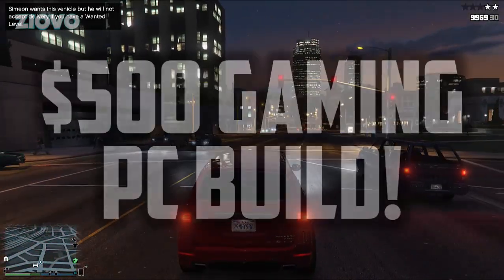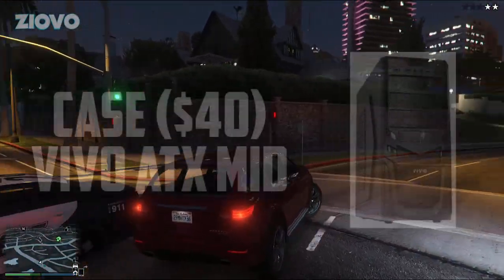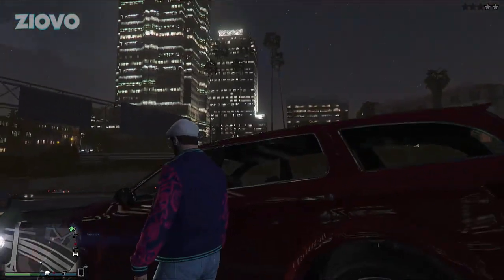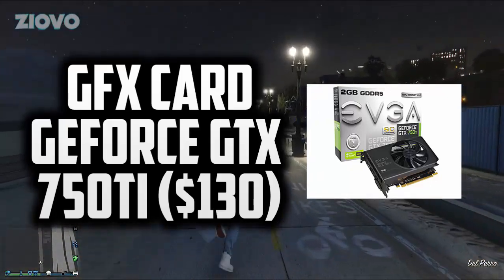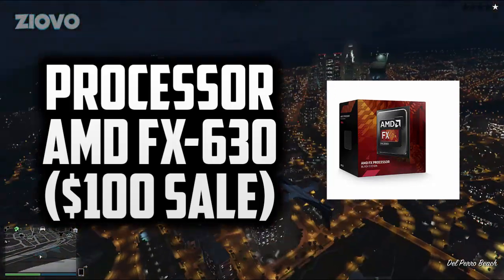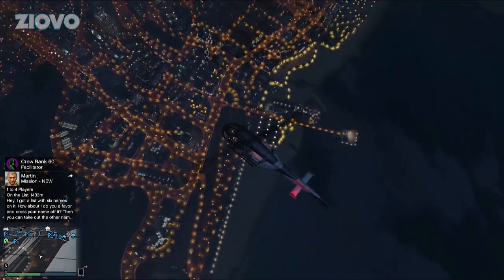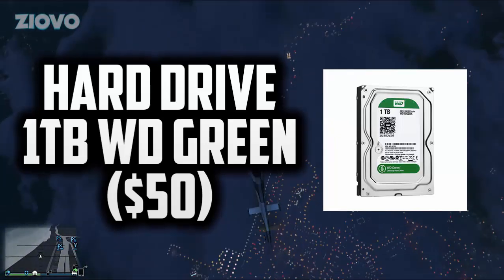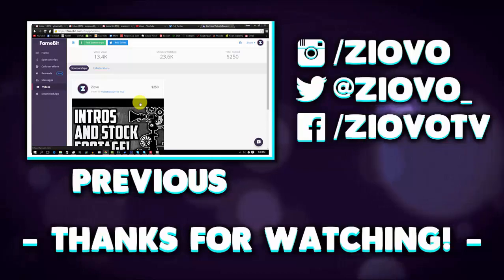How To Build A Gaming PC For Under 500! $500 Gaming PC Build 2015!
Today, Jason and I are going to be teaching you how to build a gaming PC for under $500. This $500 gaming PC build will be able to run all games such as Minecraft, GTA V, H1Z1, as well as upcoming 2015 PC games such as Black Ops 3. This gaming PC build is for beginners and those who are on a budget and want the best value / cheapest gaming PC build! Let me know how much it cost you to build your gaming PC! Was it under $500? Let us know and enjoy the video!

PARTS!
Case ($40)
Motherboard ($60)
Graphics Card ($130)
Power Supply ($45)
Processor (AMD FX-6300 not 630 that was a typo!) ($100)
DVD Drive ($20)
RAM ($55)
Hard Drive ($50)
Any 1TB Hard Drive Will Work

The total cost of the gaming PC build is currently $500 but prices may increase/decrease!

Gameplay:  3Piiece ✔

- Ziovo ♛